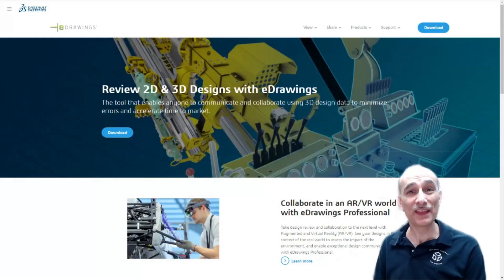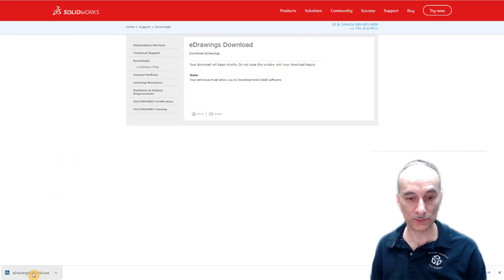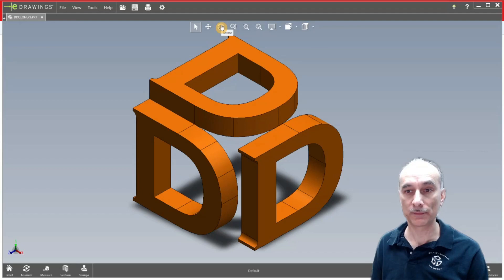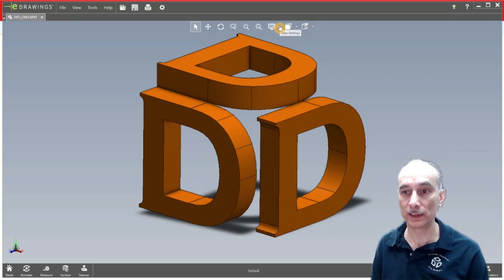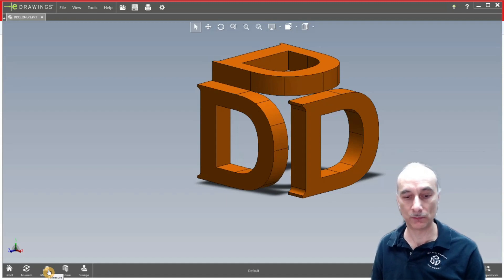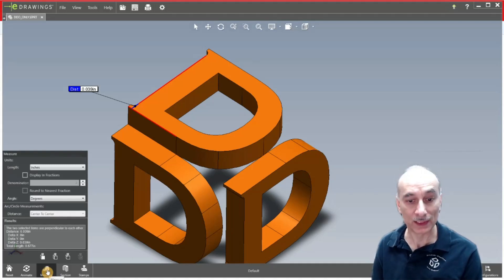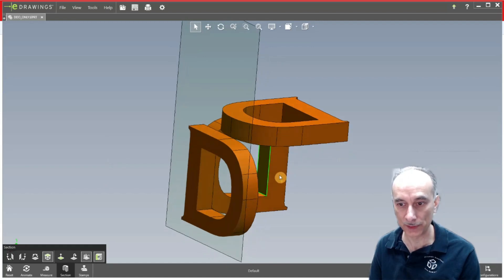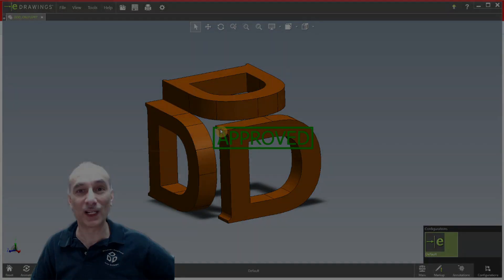Getting Started with eDrawings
Review 2D & 3D Designs with eDrawings
The tool that enables anyone to communicate and collaborate using 3D design data to minimize errors and accelerate time to market.

This is a free and easy to use program that can open many different types of 3D CAD files like parts and assemblies as well as 2D drawings.  You can review, zoom, rotate, measure, section and perform many other operations to make sure that the 3D model is 100% proper before proceeding with prototyping, manufacture, etc...

(...or simply Google "eDrawings")

Russell Dulaney, owner of Dulaney Drafting and Design
...for all of your 3D CAD, 3D scanning and 3D printing needs!